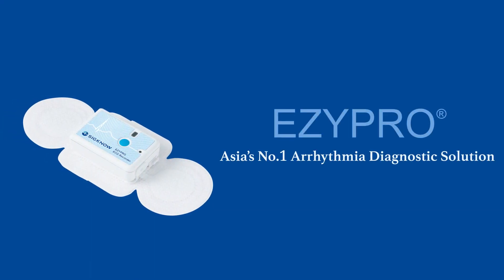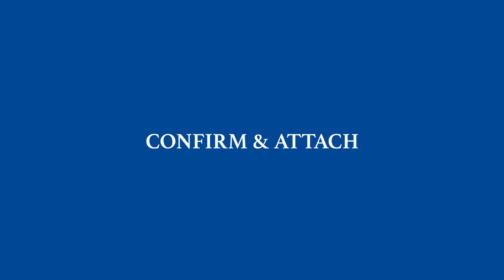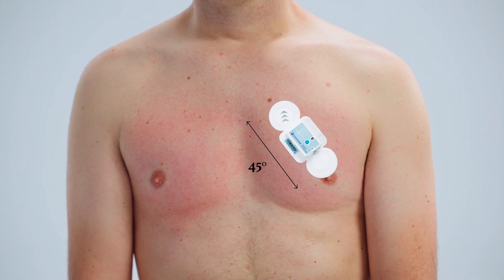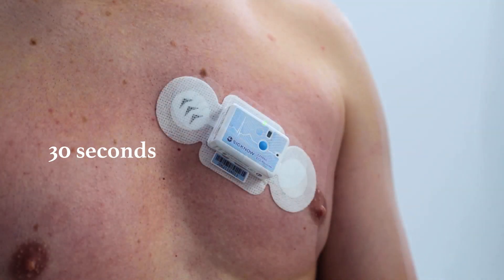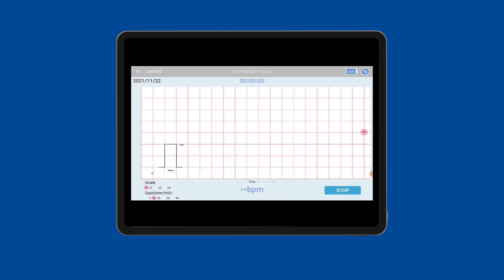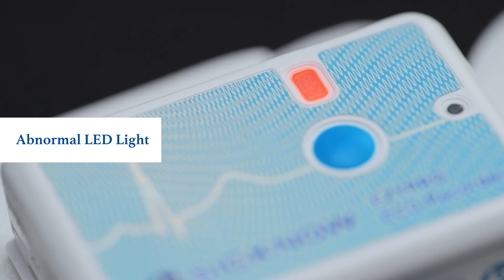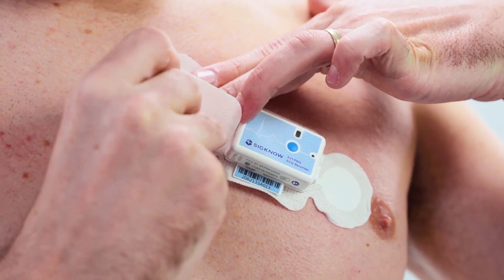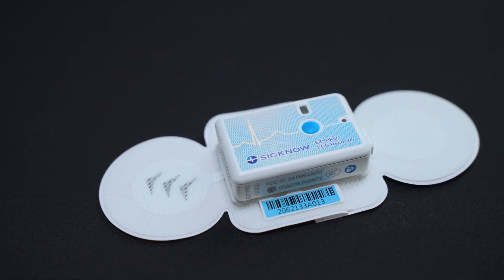Sigknow Biomedical Corporate Limited｜Taiwan Excellence 台灣精品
About Sigknow Biomedical Corporate Limited

Sigknow Biomedical has ushered in a groundbreaking era of medical testing solutions by 2 major divisions —JustWipe® fecal occult blood test kit and EZYPRO® ECG recording system. Our core values are to satisfy the clinical need, to enhance the testing conveniency, to optimize current modalities, and to foster a harmonious doctor-patient relationship. The primary EZYPRO team is committed to develop ECG hardware, AI-empowered analysis system, Bluetooth-enabled live review App, and professional ECG analysis center. In terms of the accuracy of arrythmia detections, it is clinically proven that EZYPRO® is 60% higher than 24hr Holter without compromising patients' comfort during wear. Our product serves well as a clinical diagnostic tool for medical professionals. As a Taiwan-based company, we focus on providing service around the globe by complying with various international regulations. Sigknow aims to become the leading provider of integrated arrythmia detection solution in Asia